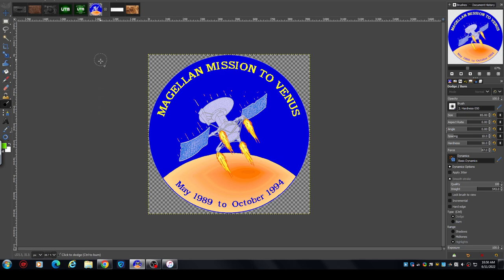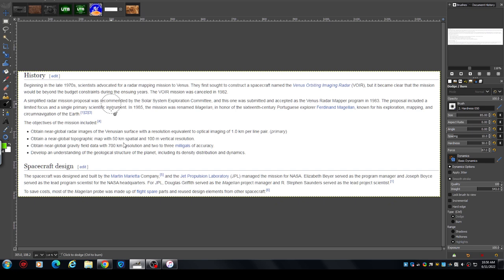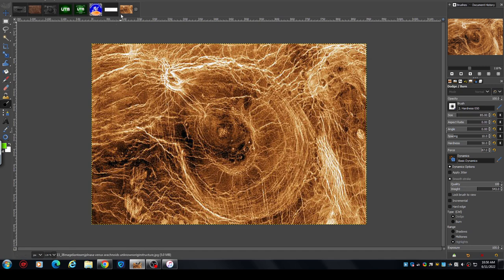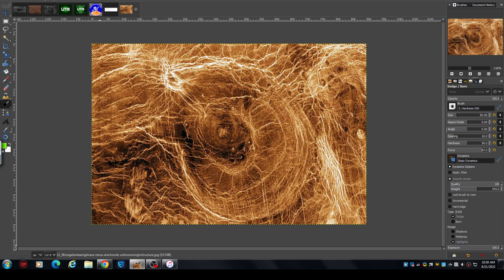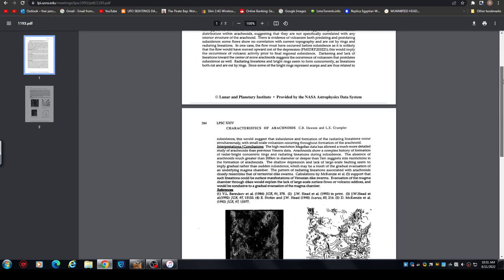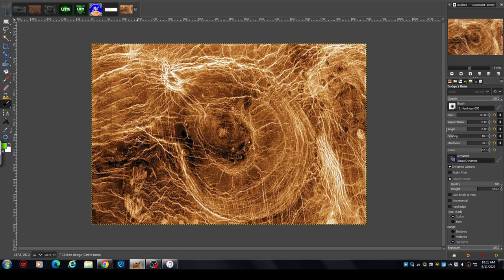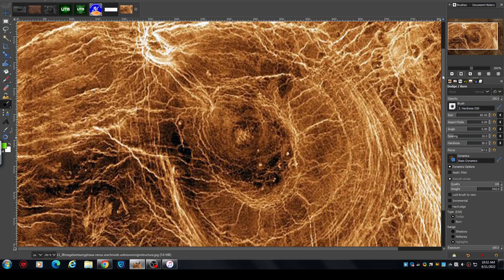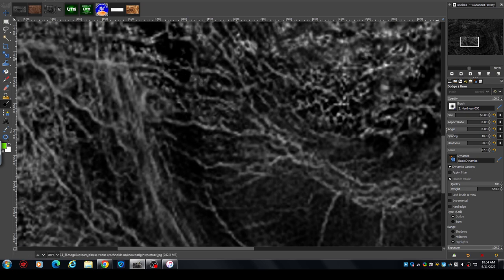VENUS STRUCTURES !!-ARACHNOIDS OF UNKNOWN ORIGIN!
Here we look at 1 of 90 Arachnoid structures on the planet VENUS, this another densely structured enhancement which can be hard to work out so i always recommend pausing and giving yourself time to adjust to the image.

CREDITS: NASA/JPL/WIKIPEDIA.